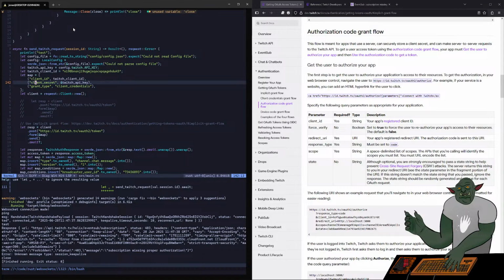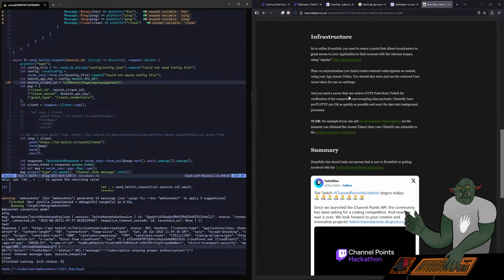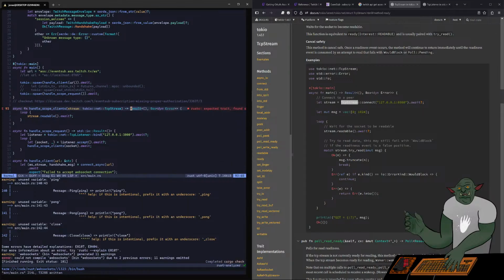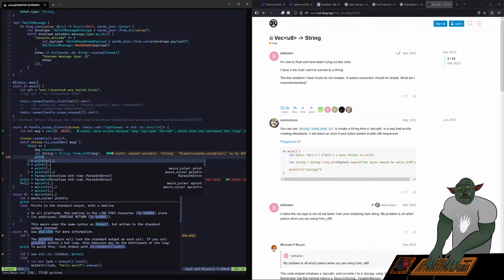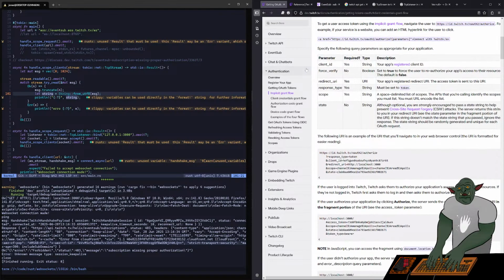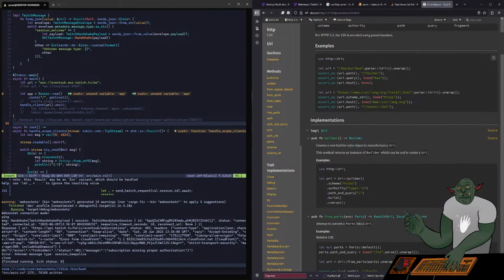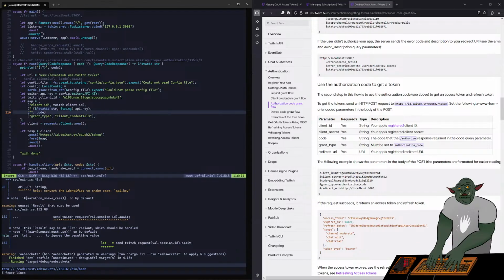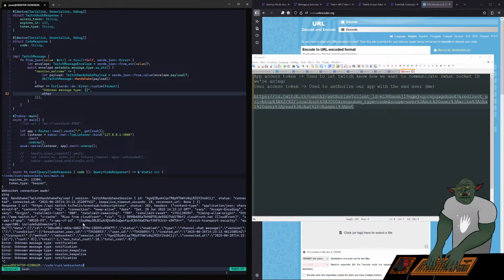[Rust] OAuth is fun right? | Getting events from the Twitch API